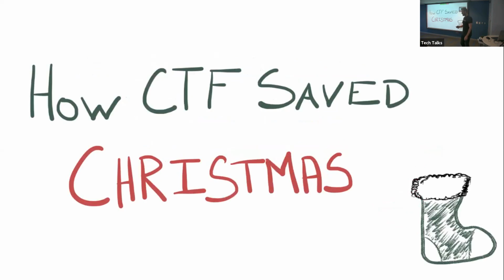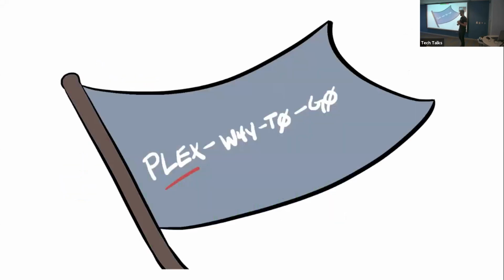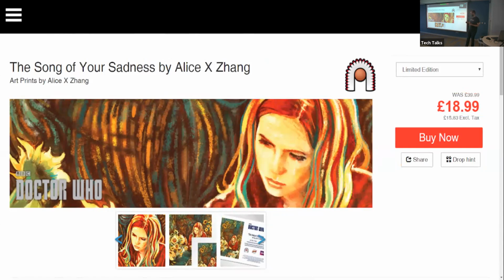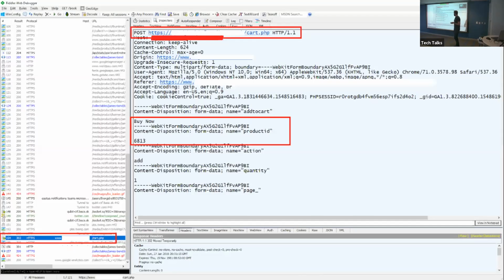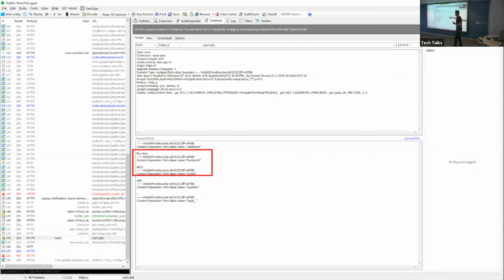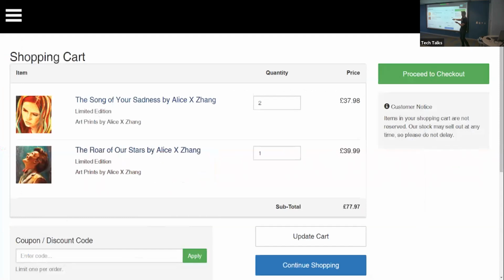How CTF Saved Christmas